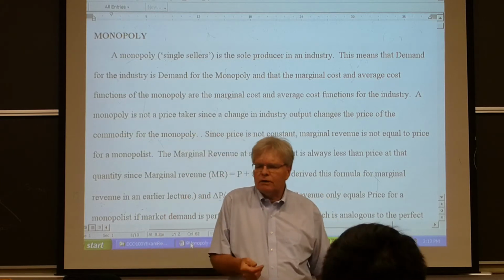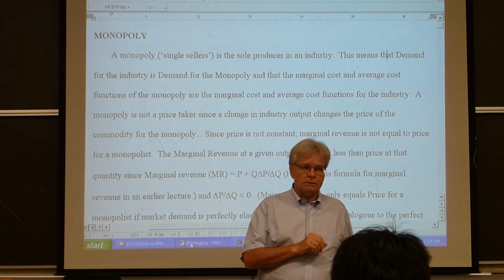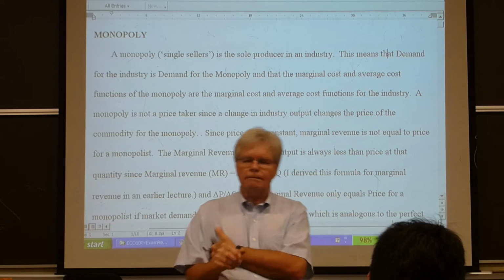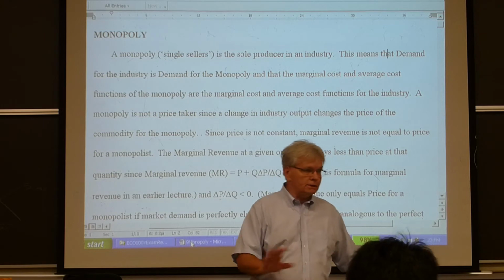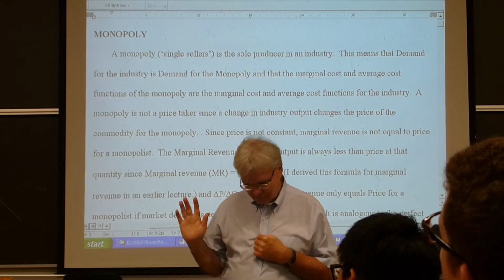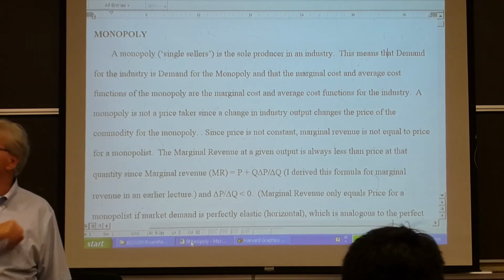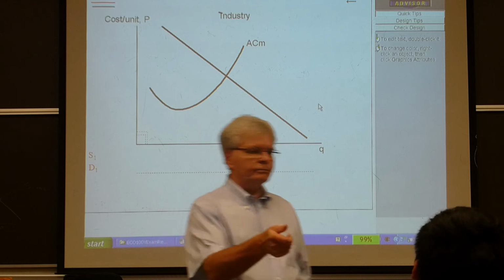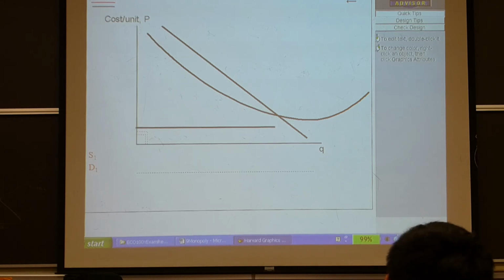Economics lecture #10: 06/17/2013 (part 1)